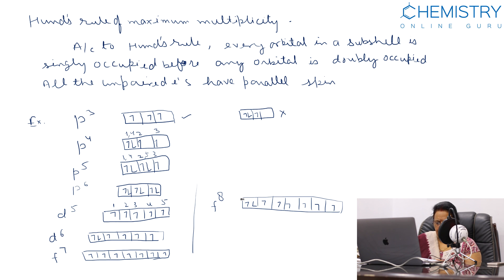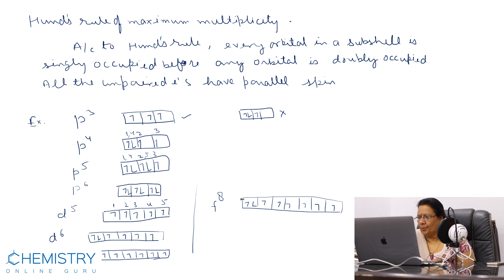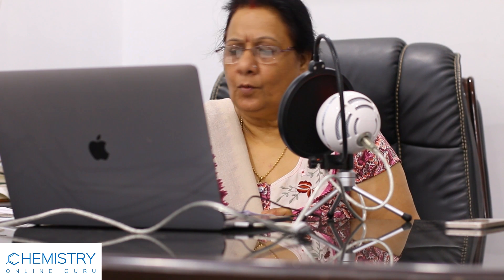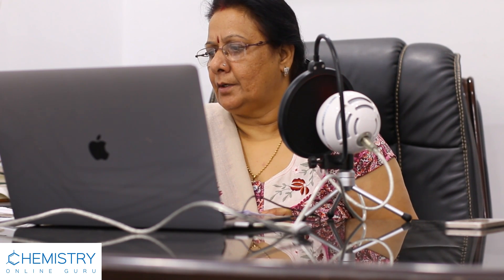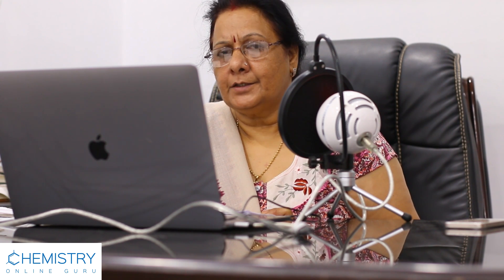Hund's Rule ? ( Chemistry Online Guru )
Hund's rule states that: Every orbital in a sublevel is singly occupied before any orbital is doubly occupied. All of the electrons in singly occupied orbitals have the same spin (to maximize total spin).